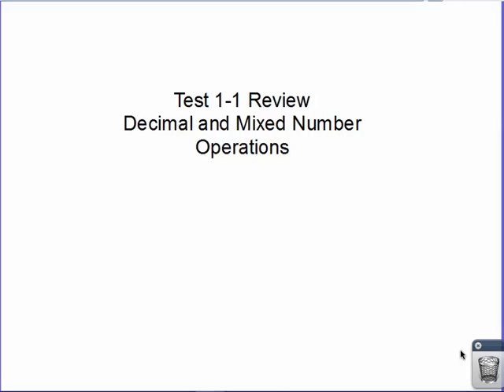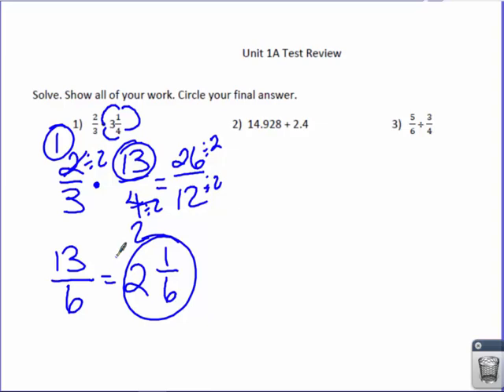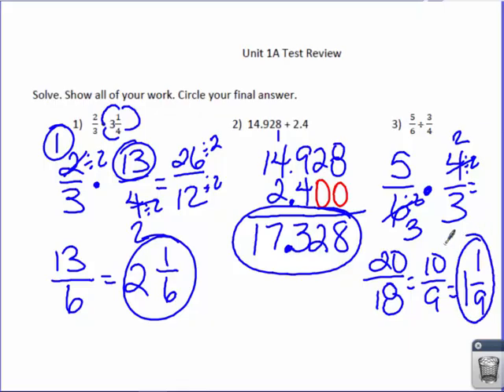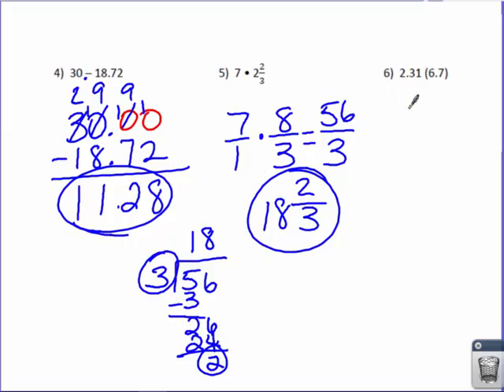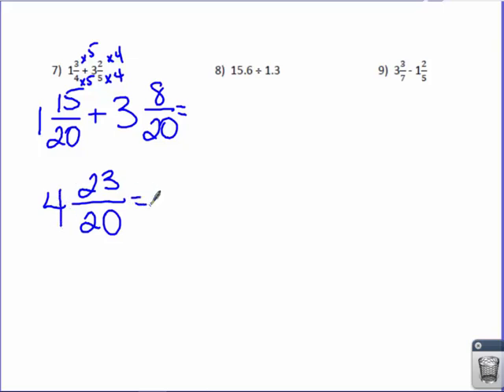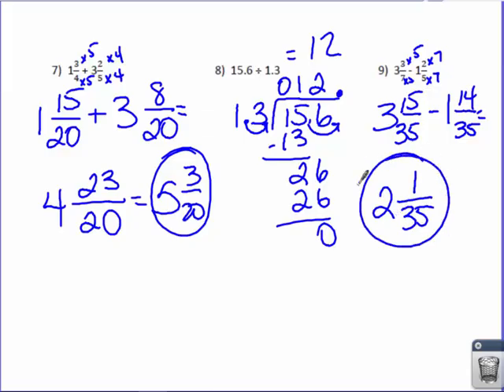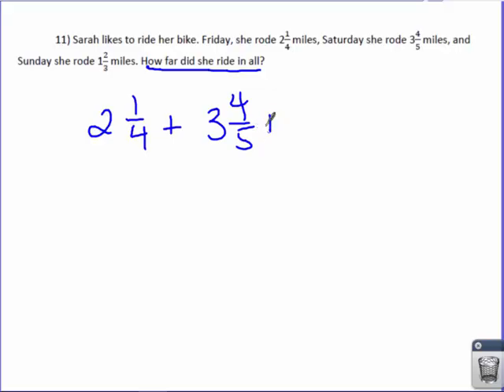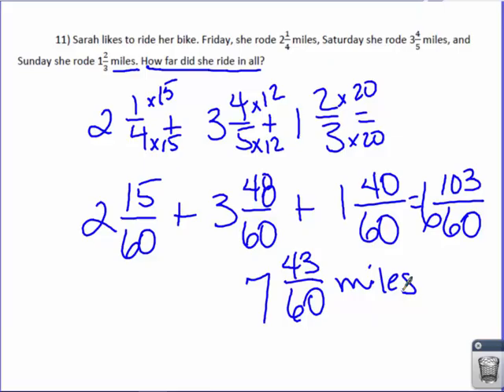090418 Test 1-1 Review